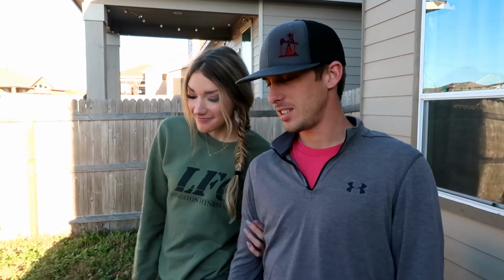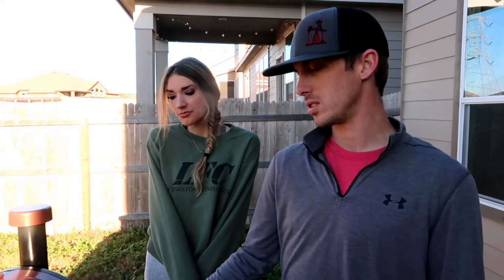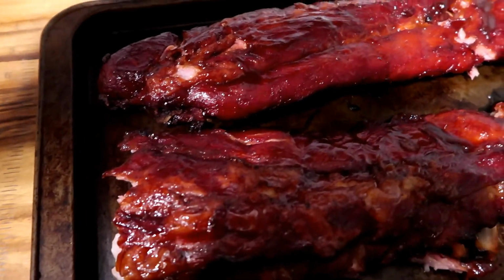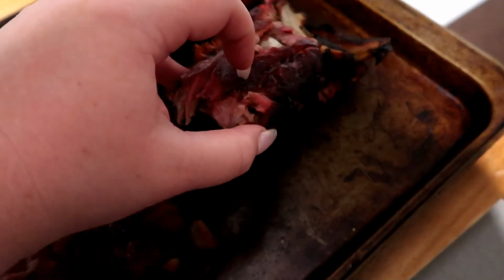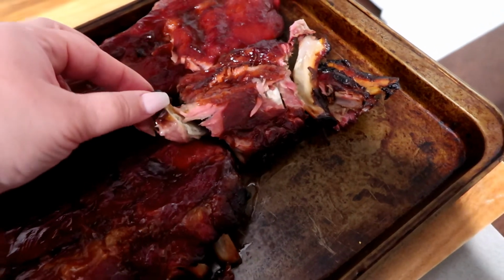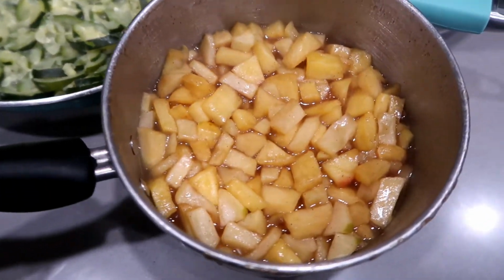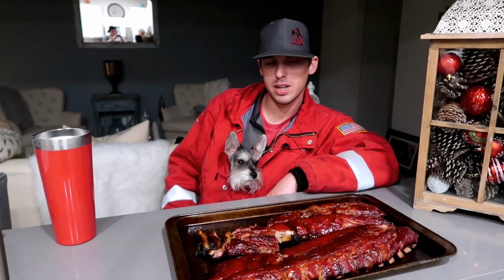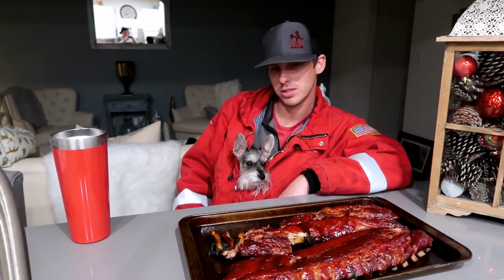Spend The Day With Us | Grilling, Gym'n & Girl Story Time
Hey y'all! We took you with us all day. John smoked us ribs, we took you with us to the gym & shared a pretty interesting story with you. See you tomorrow for the first episode of a very special series. xoxo